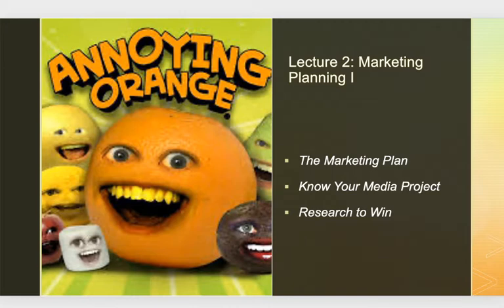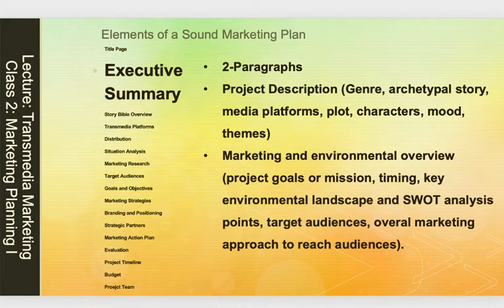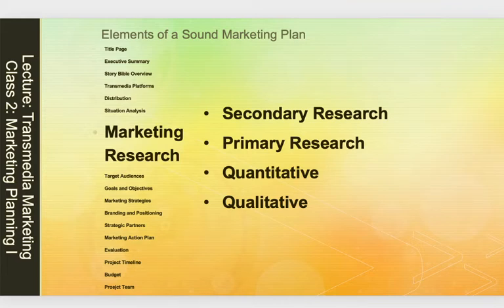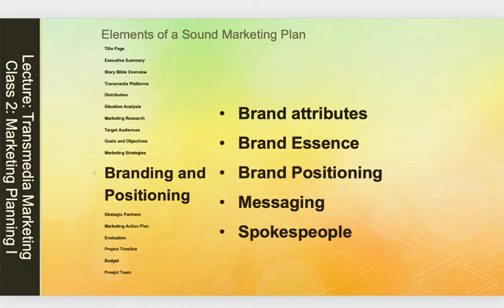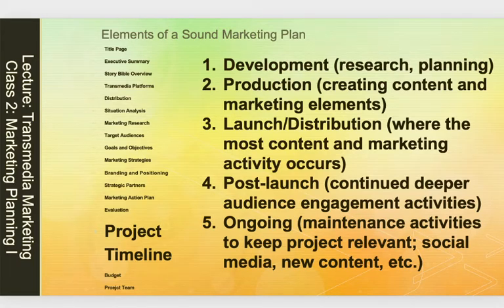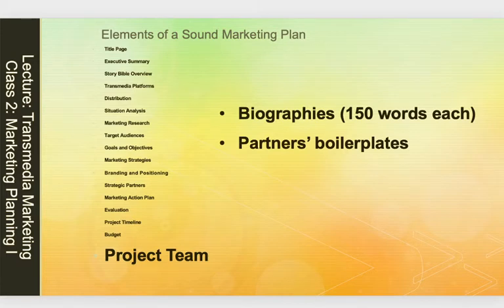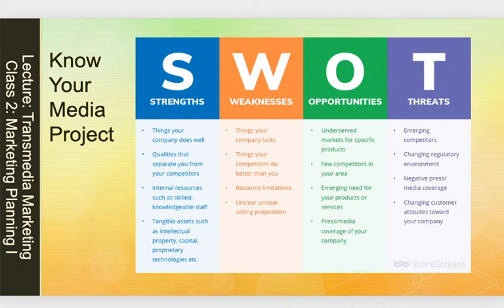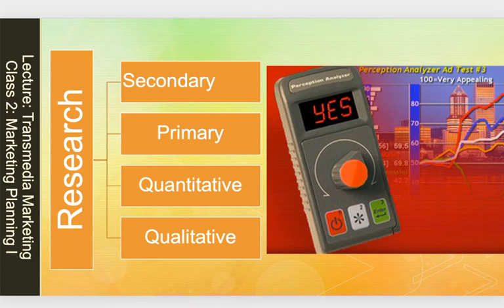Transmedia 2020 Business 2: Marketing Plan Components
Business Class 2: We discuss the marketing plan components, knowing your project more deeply, and conducting research.

Transmedia marketing is a class that guides students through the rapidly changing world of entertainment and media marketing. We will integrate storytelling and marketing content creation across multiple media platforms in an attempt to harness the power of the audience to shape and promote your story.

South Gate School of Creative Writing teaches the art and business of storytelling. It's a school for writers aspiring to write and produce work in popular genres such as: Gothic/horror, crime/mystery, fairy tales, transmedia, romance, poetry, science fiction and fantasy.

Give us feedback in the comment section and check out our multiple social media outlets.